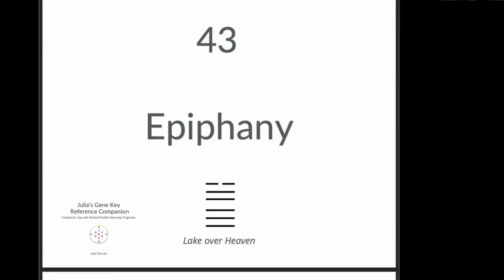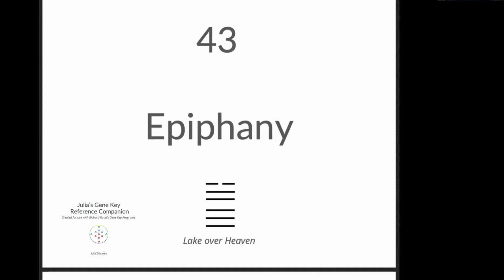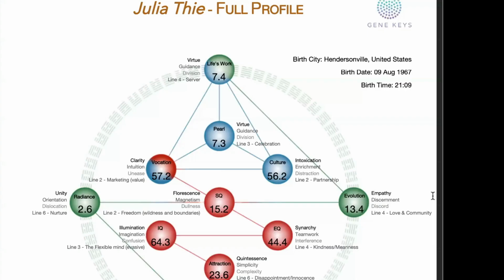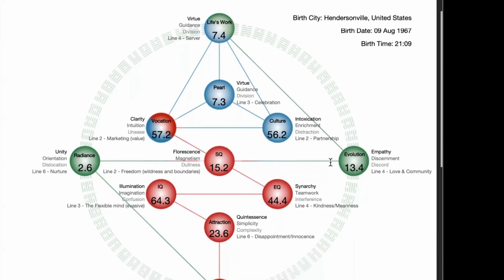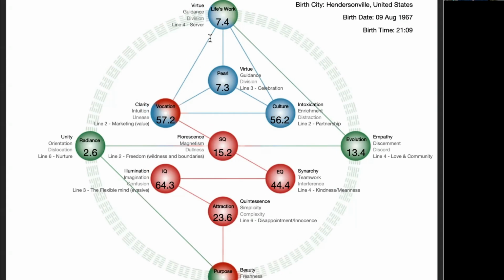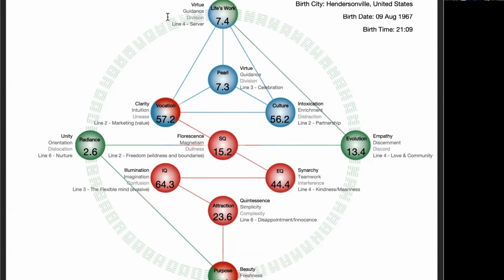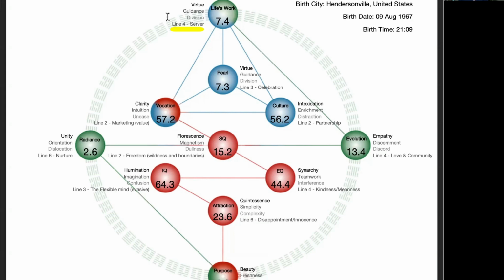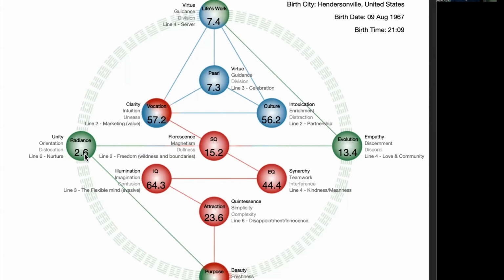The Anatomy of a Gene Key with Julia Thie for Healing and Self-Awareness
This video is an introduction to The Gene Keys and how to understand the approach to using them.
Learn about the Art of Contemplation, the Spectrum of Consciousness, and exploring The Golden Path for healing and self-awareness.

Get your free holographic profile and learn more about using Spiritual Healing Hypnotherapy to integrate and embody these Divine Words: